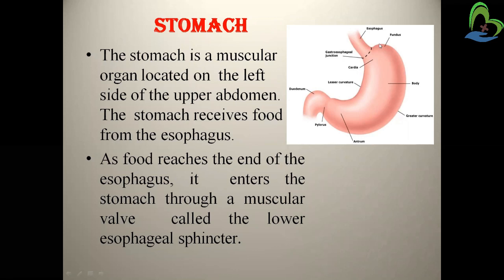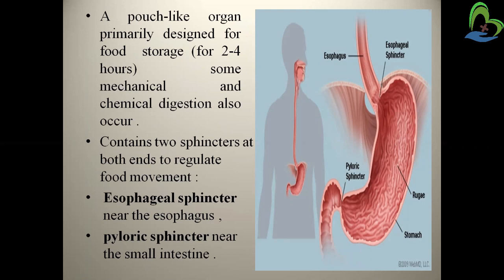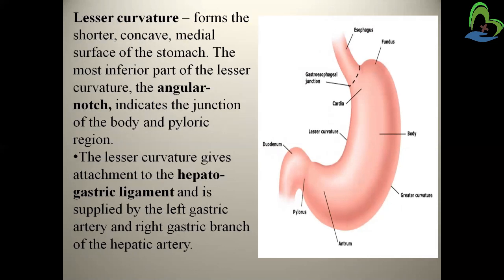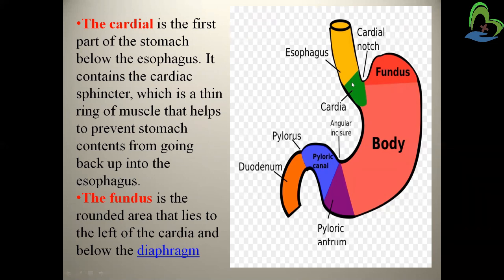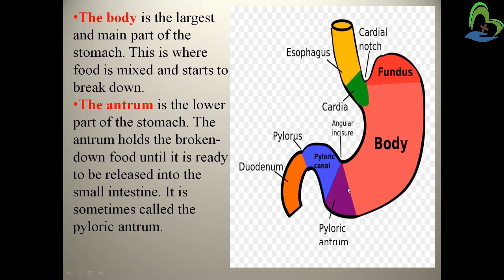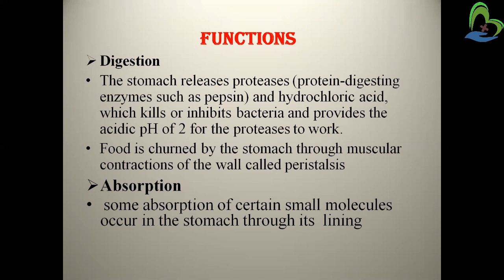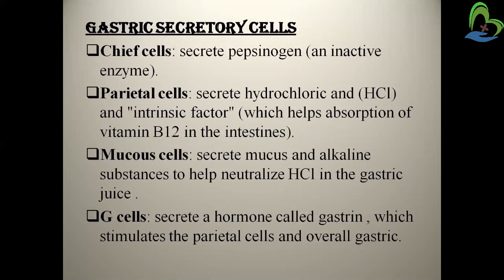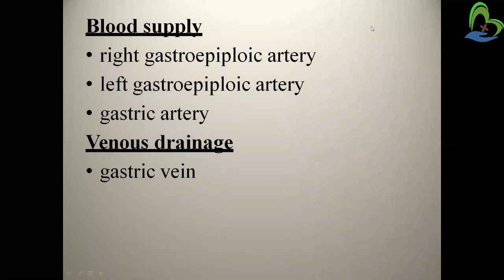KNOWLEDGE NURSING | DIGESTIVE SYSTEM PART 3